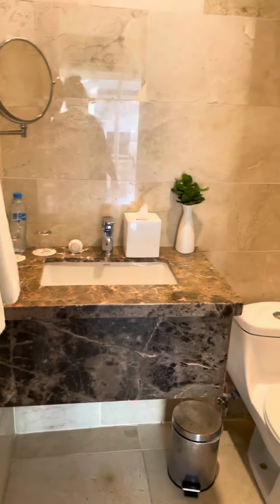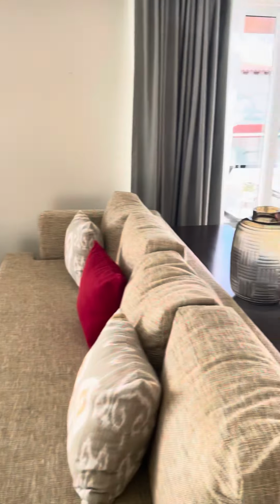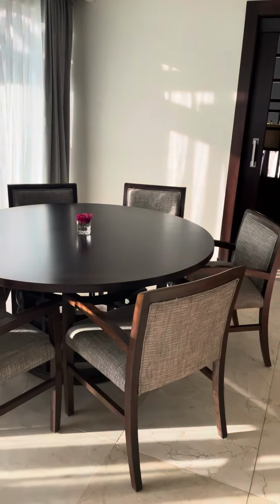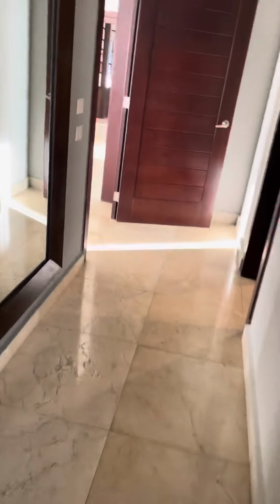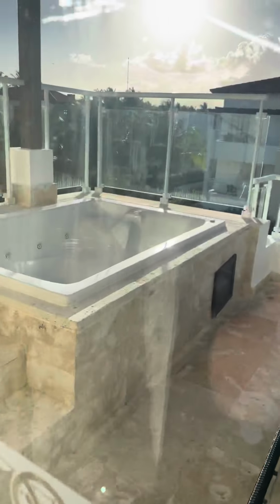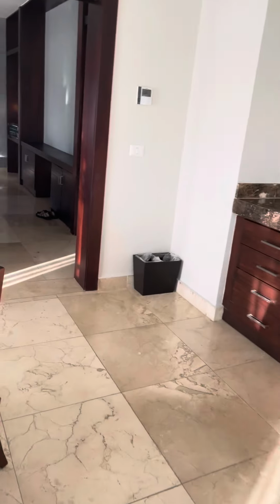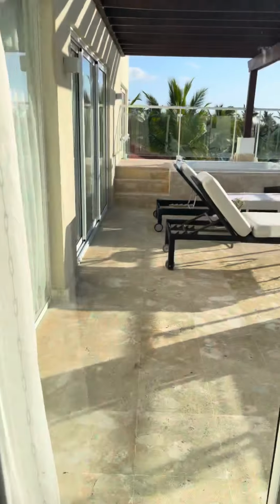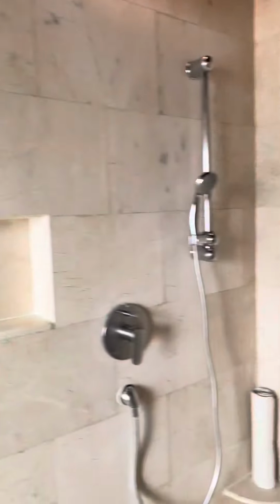Dreams la romana presidential suite